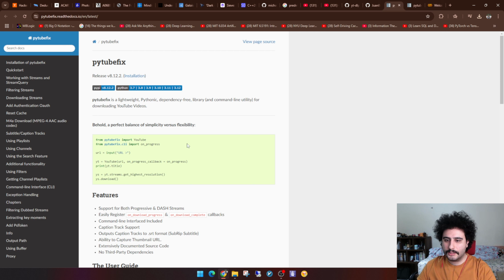How to Download ANY YouTube Video/Audio in 2 Minutes \w PYTHON!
🎥 Download YouTube Videos and Audio Using Python with Pytubefix!

In this video, I demonstrate how to easily download YouTube videos and audio using Python with the pytubefix package. Whether you're looking to save your favorite videos for offline viewing or extract audio for your personal use, this tutorial has got you covered! 🚀

📚 What You’ll Learn: ✅ How to set up and install pytubefix
✅ Download videos
✅ Extract and save audio from YouTube videos

📝 Code Snippets: Below are the code snippets used in this video:

# Download video in highest resolution
!pip install pytubefix
from pytubefix import YouTube
from pytubefix.cli import on_progress
url = ""
yt = YouTube(url, on_progress_callback = on_progress)
print(yt.title)
ys = yt.streams.get_highest_resolution()
ys.download()
print("\nDone")

# Download audio only
!pip install pytubefix
import os
url = ""
print(yt.title)
ys = yt.streams.filter(only_audio=True).first()
out_file = ys.download(output_path='.')
base, ext = os.path.splitext(out_file)
new_file = base + '.mp3'
os.rename(out_file, new_file)
print("\nDone!")